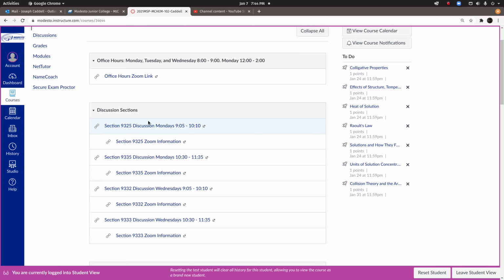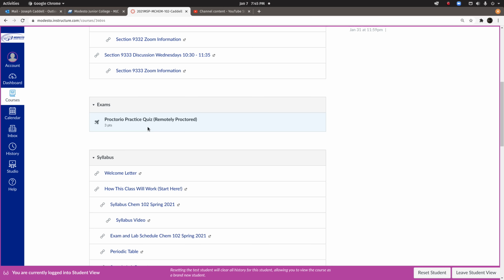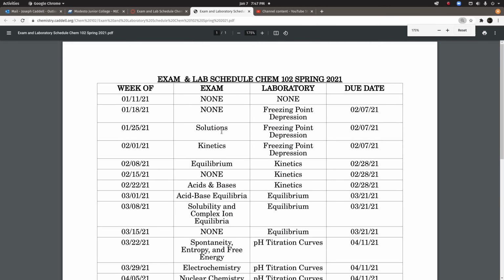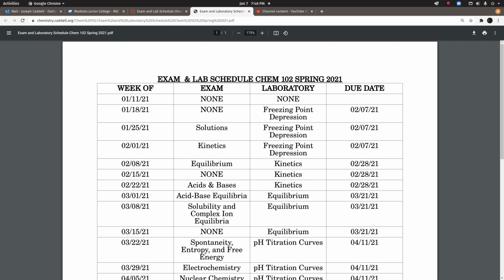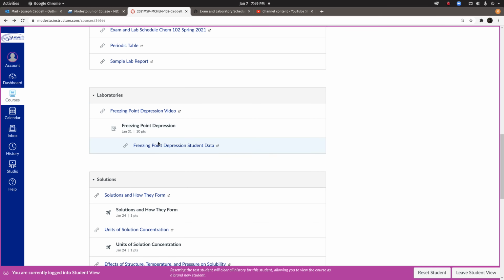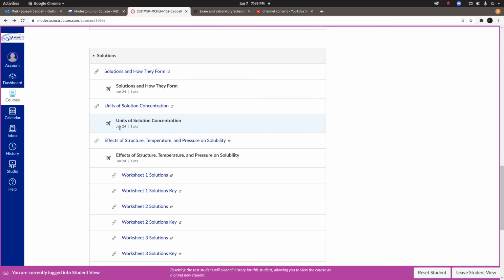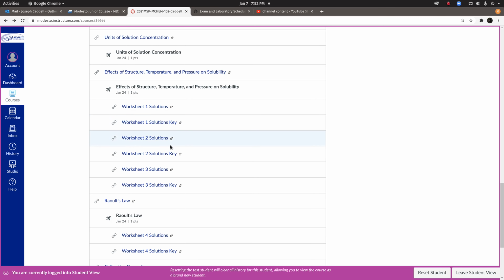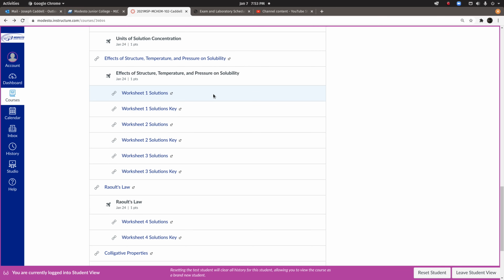Chem 102 How This Course Works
An introduction to how chemistry 102 online works.